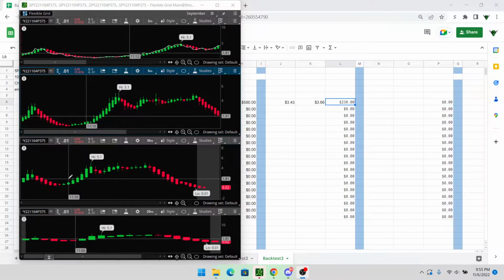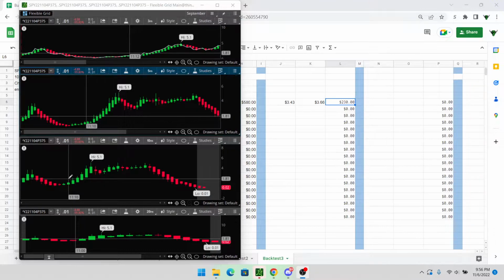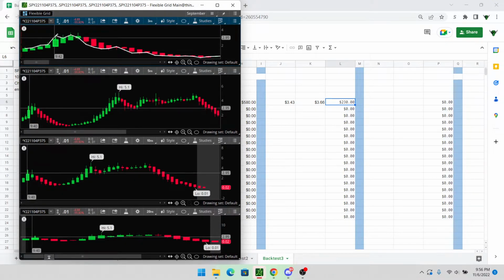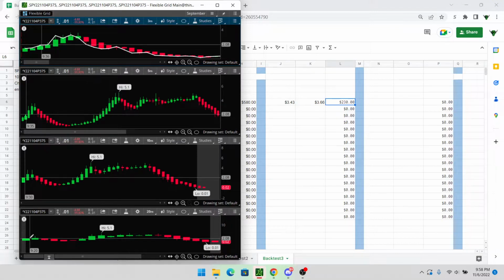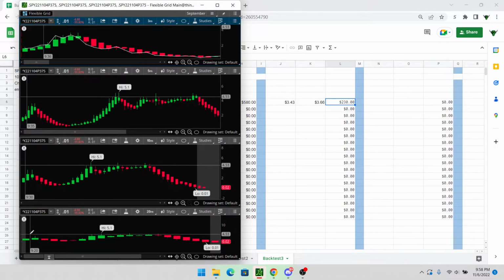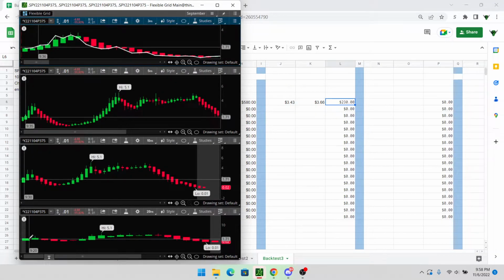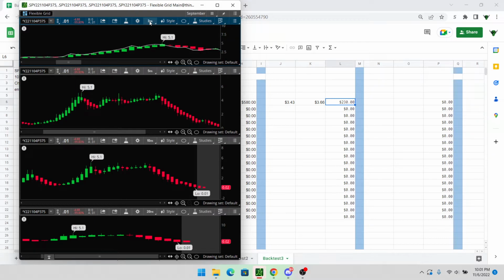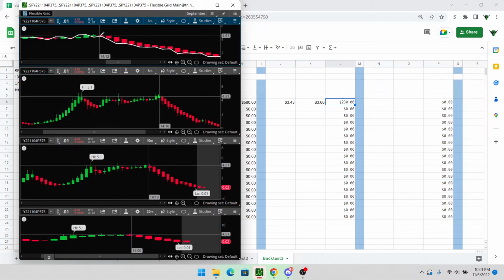Bull Paragon Trade Idea Multi Time Frame Heiken Ashi Candles. Day Trading Tools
Bull Paragon Trend Channel System

 think or swim tos. Swing Long leap intraday. SPY QQQ XLE TSLA AAPL AMZN META ARKK SLB OXY DVN
Trend Day Trade NVDA BullParagon Knights of the Round Table Puts Calls Intraday Indicator Study Profit System